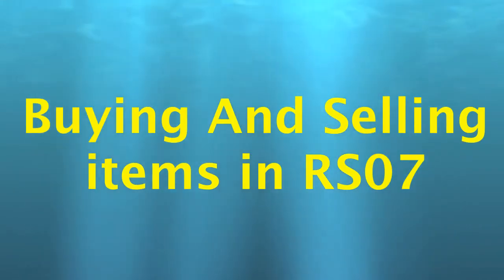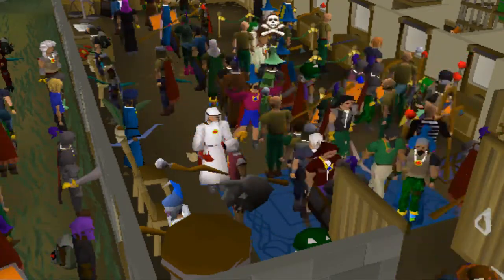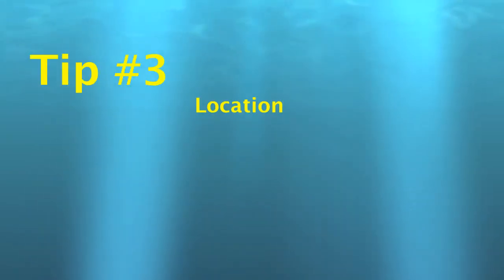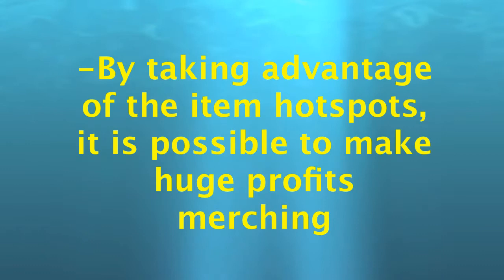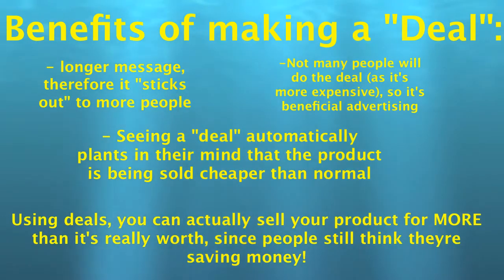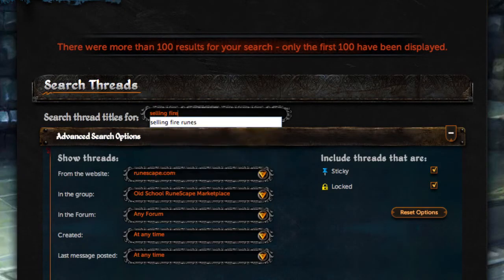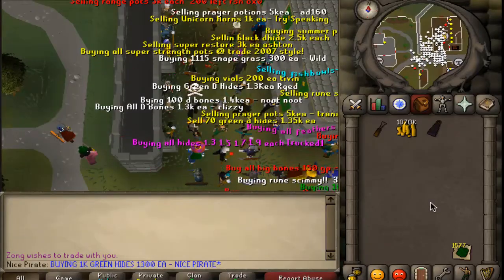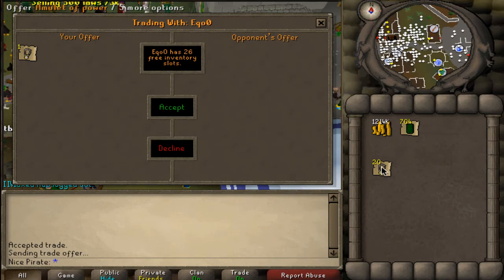2007 Runescape - Selling & Buying Items Guide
Hey guys!
I figured I'd share some of my strategies/tips for how to quickly and easily buy and sell items in the Trade Worlds, as well as Forums, and how to potentially make a great profit doing so!

RuneScape is owned by Jagex.